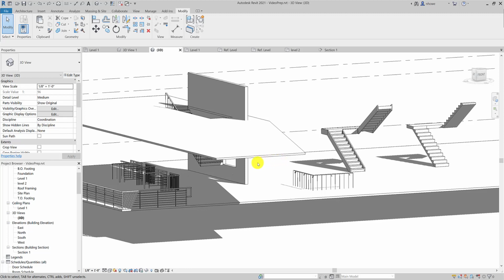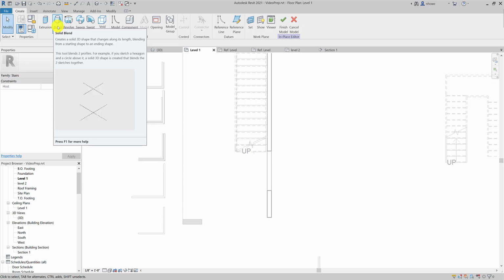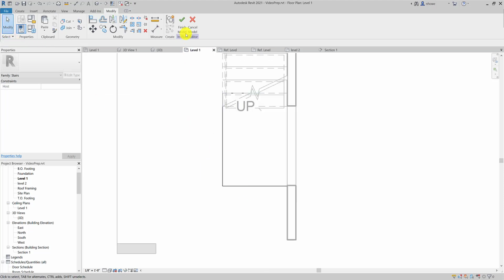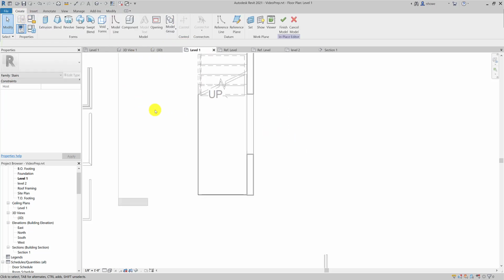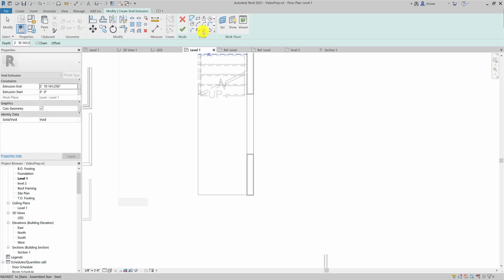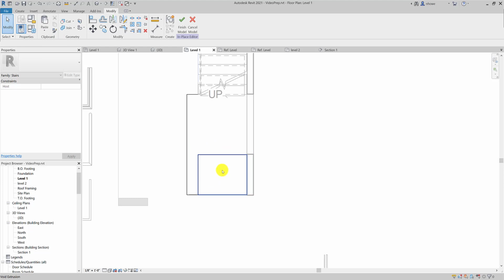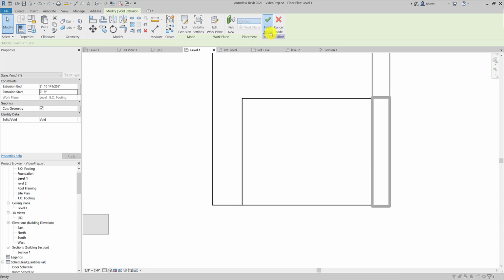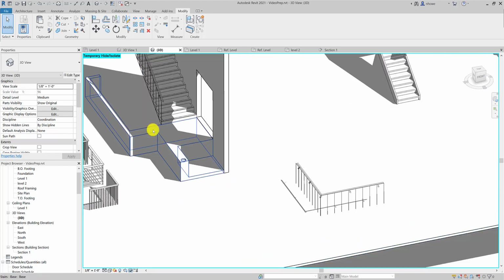A03 - 11 Custom Components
Revit, Architecture - Component - Model in Place,
Select the Family Categories that is best fit to the type of model you are making,
Standard Modeling Categories,
Select the correct level for model,
Roll through the various modeling to see what they do,
Build mass through extrusion - Set Depth,
Finish the extrusion,
Create Voids,
Edit in Place - Create - Select the Void Form - Extrusion,
Model the void in first Extrusion,
Adjust the Extrusion as needed for further customization - Edit Extrusion